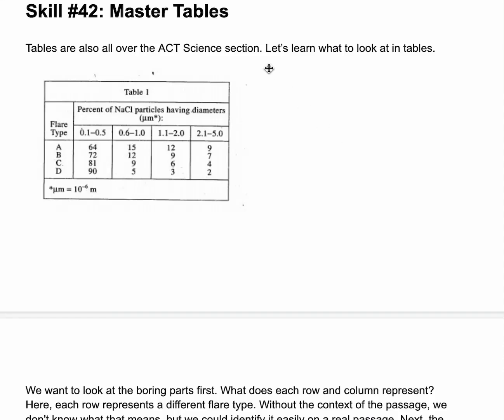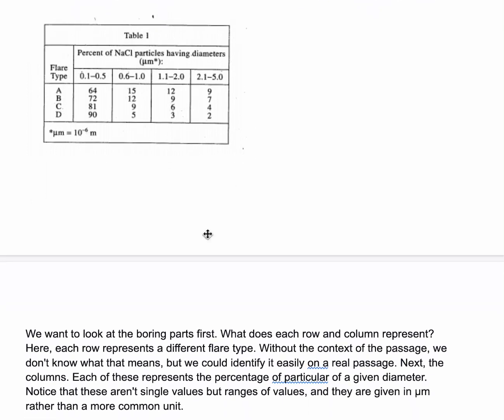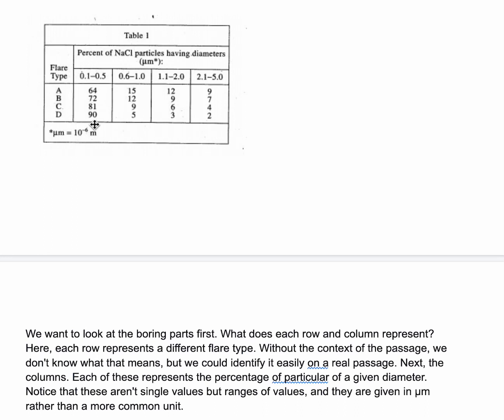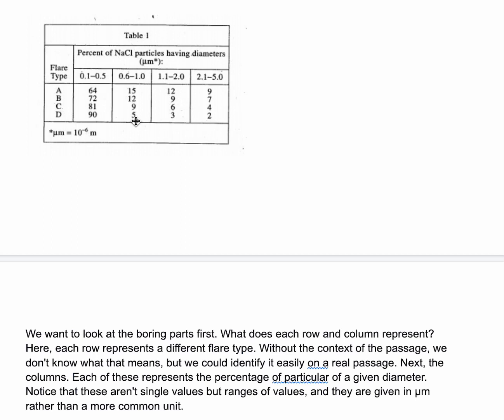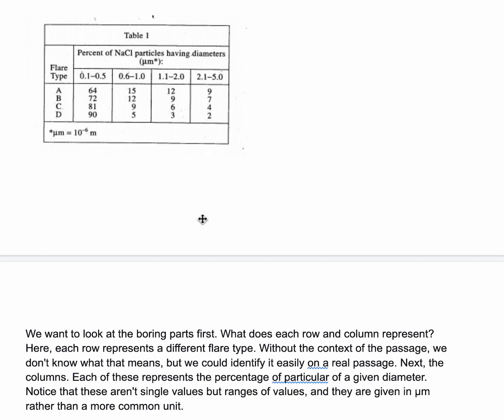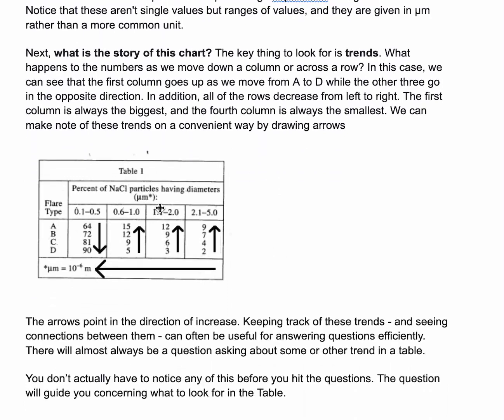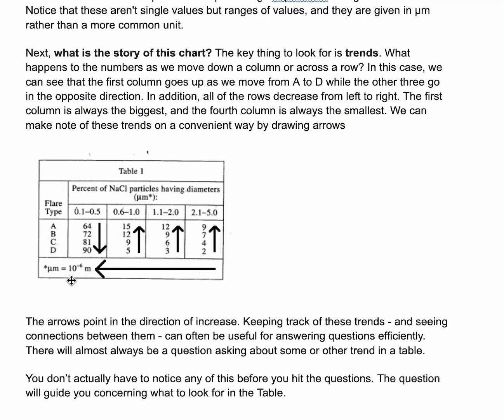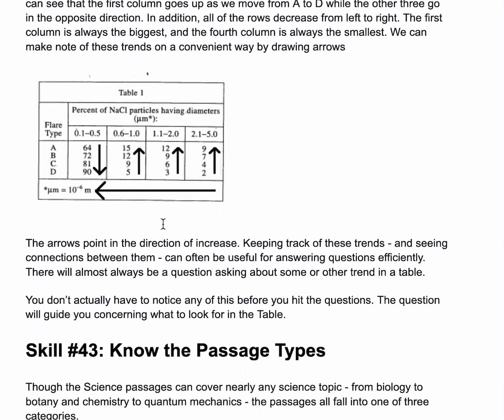ACT 100 -- Skill 42 -- Science Section -- Master the Tables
This video walks through the basic concepts for you to know to quickly understand tables on the ACT Science section.